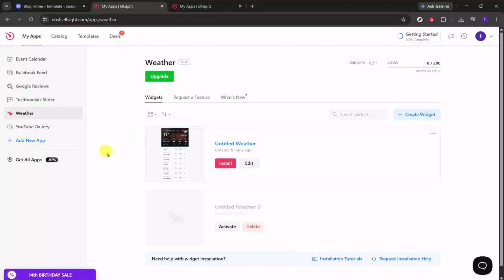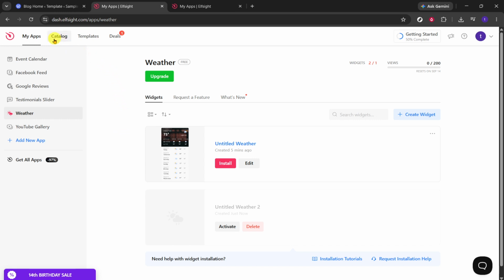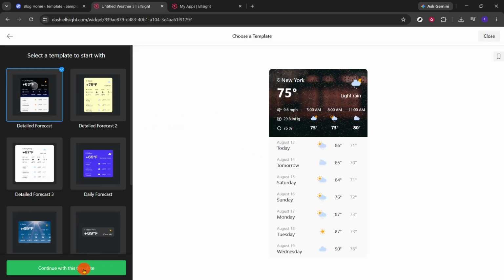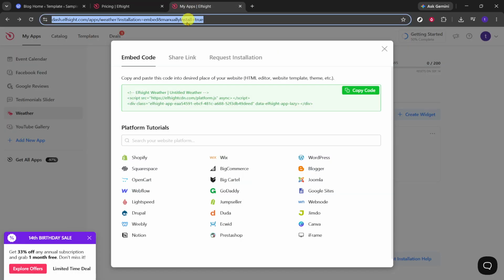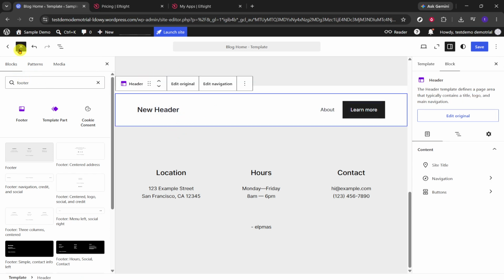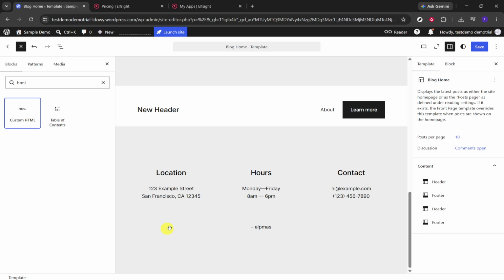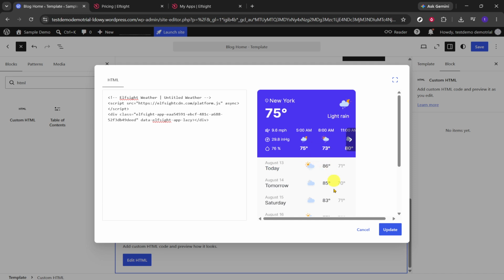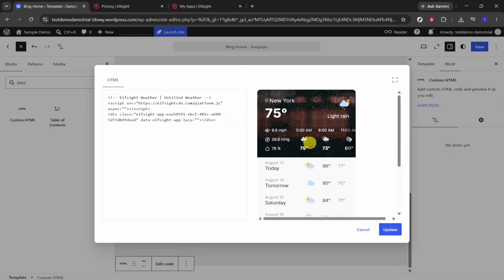How To Add A Weather Widget To WordPress (2026) (Complete Guide)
Learn how to add a weather widget to WordPress with this simple guide. This video shows you how to add a weather widget to your WordPress website and set up a WordPress weather widget quickly and easily.